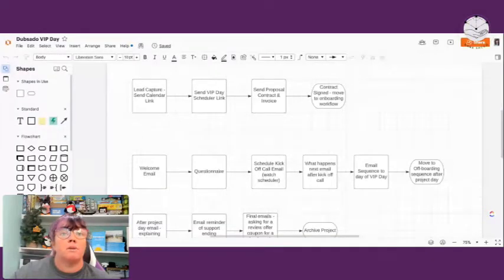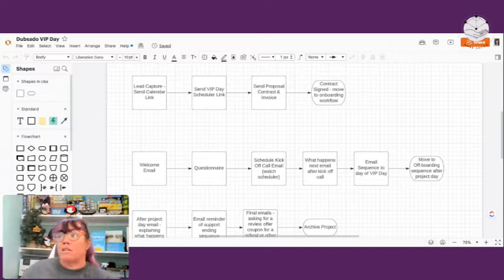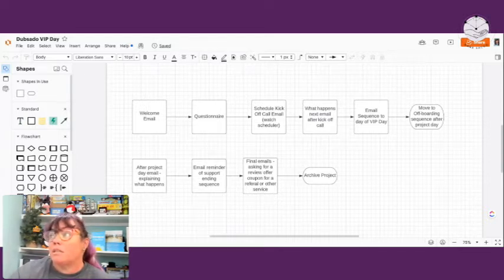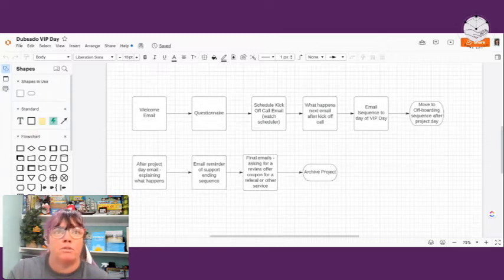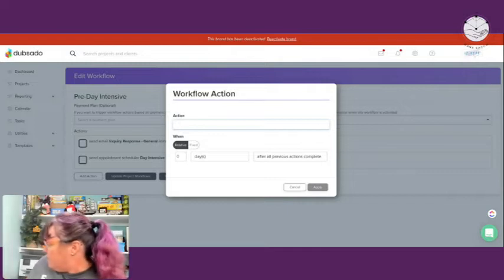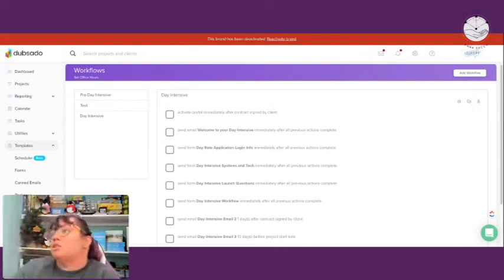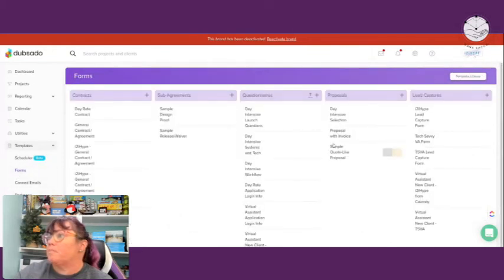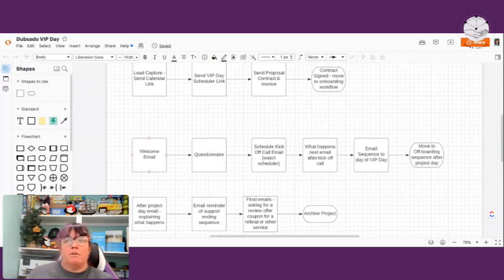How to Setup a VIP Day Workflow - DUBSADO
Quick video on how to setup a VIP Day  Workflow - DUBSADO.

👇 Want to see what I'm doing now?

I run 3 communities — come hang out:

🤖 AI Writing Easy AF for Authors (free!) — AI tools for fiction writers

🦞 OpenClaw Easy AF for Authors — AI-powered publishing empire for indie authors. We automate the entire pipeline: market research → writing → editing → publishing. Easy AF.